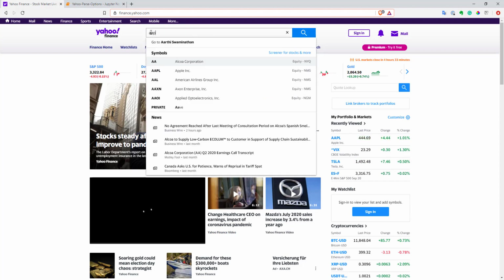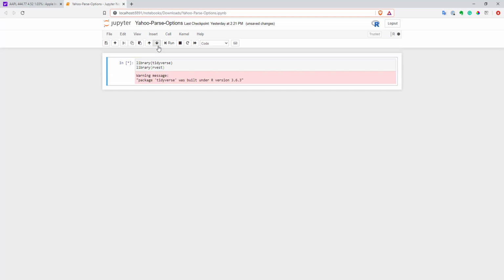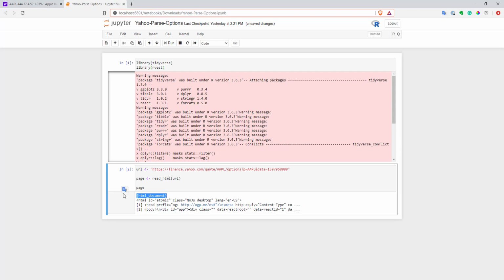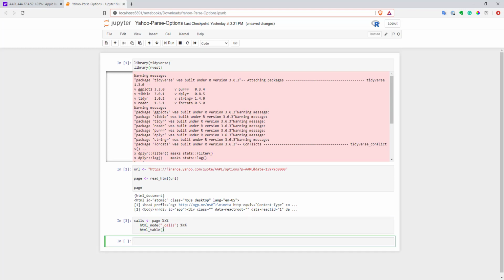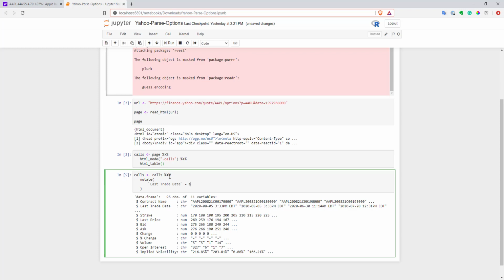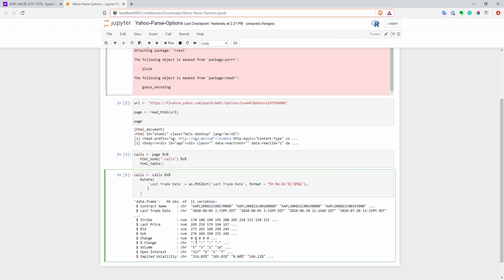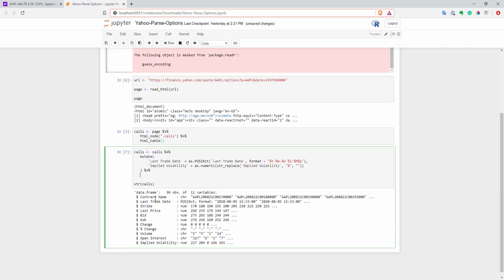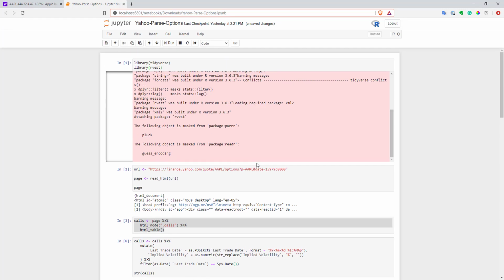Scraping Options Quotes from Yahoo Finance with R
In this video, I show an example of how you can parse option quotes from Yahoo Finance with R.
I'm using the Rvest package for scraping the web in R. This package is really great, it allows you to parse really complicated web pages just in minutes.

Here you can find the code I used in the video